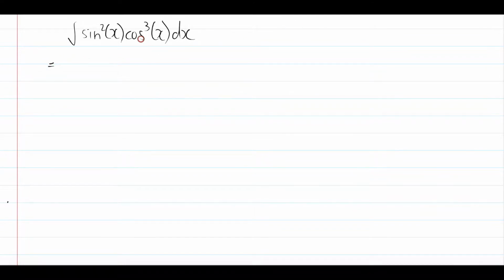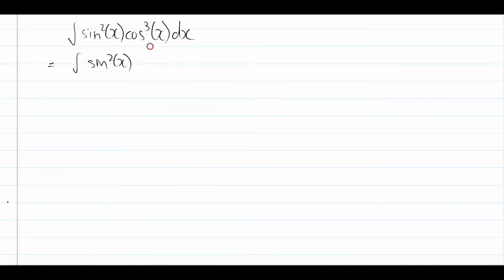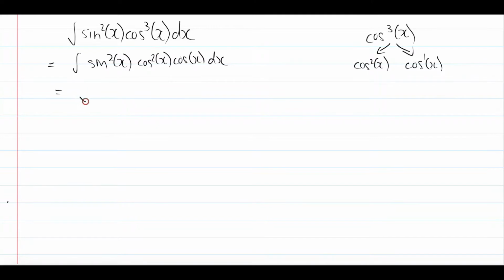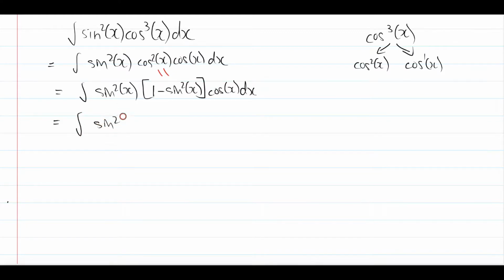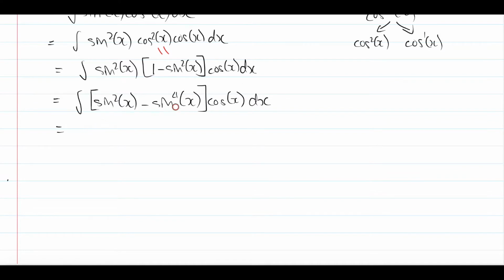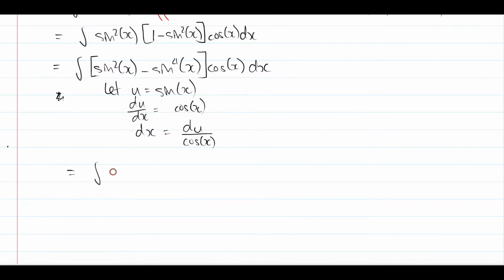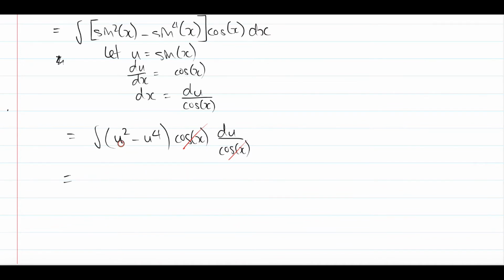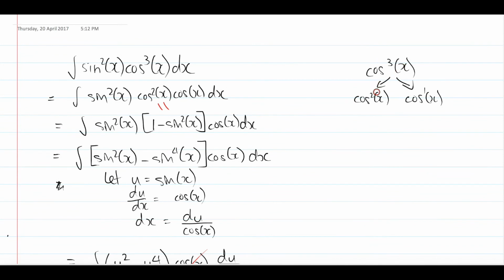Integration using trigonometric identities (Even and Odd power) | VCE Specialist Maths 3/4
Learn how to apply your various trigonometric identities to help you integrate. There are multiple techniques, this is one of them!